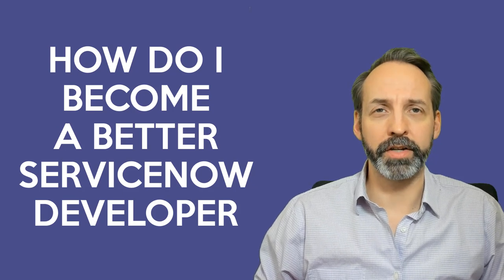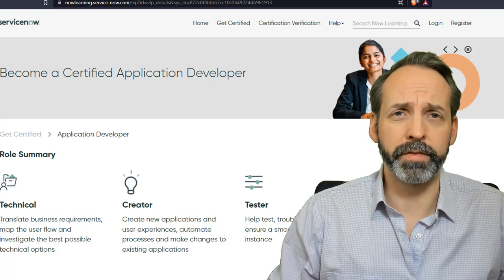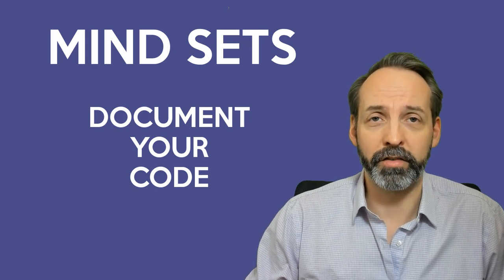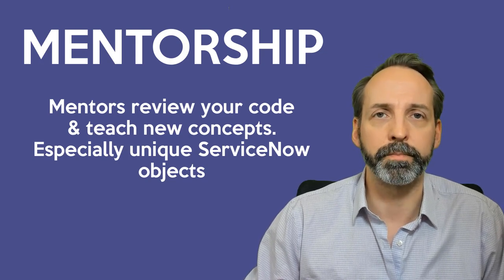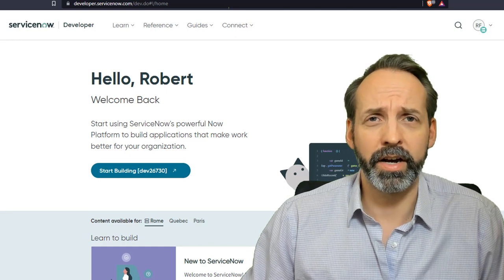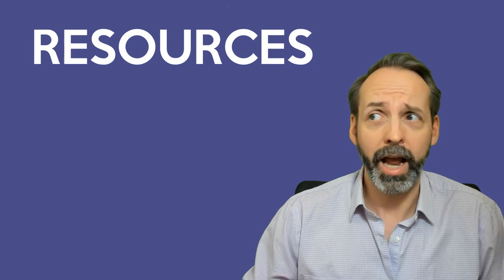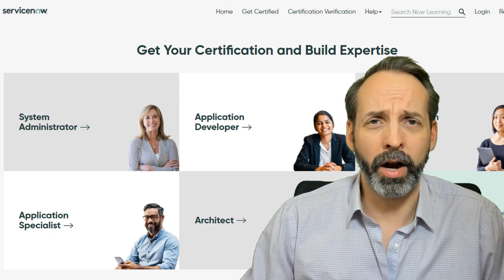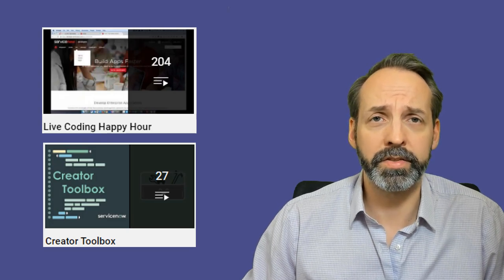How to become a better ServiceNow developer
If you've just started your ServiceNow developer journey, this video will provide you with definitions, mentors, mindsets, and resources.

👑 NEED HELP FINDING TALENT?   Contact The Duke